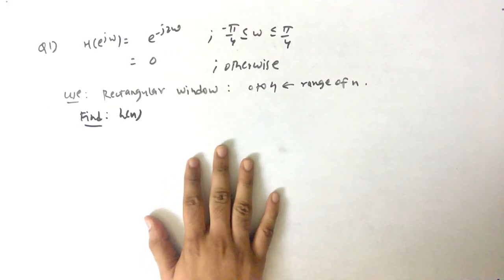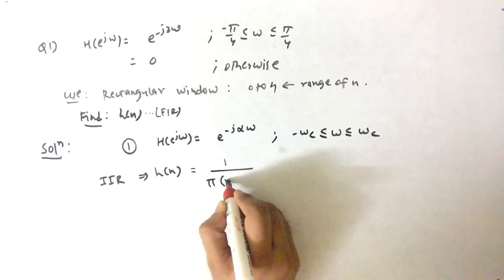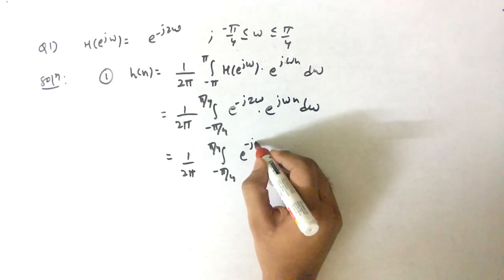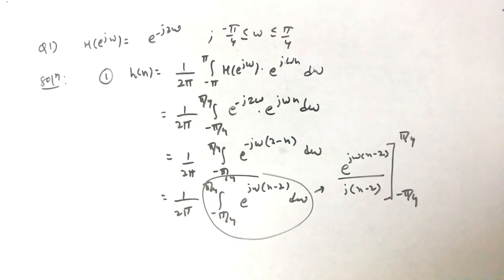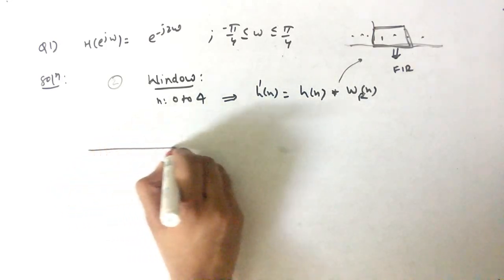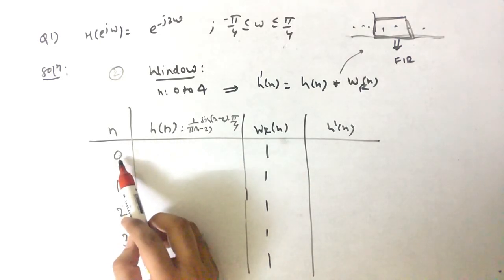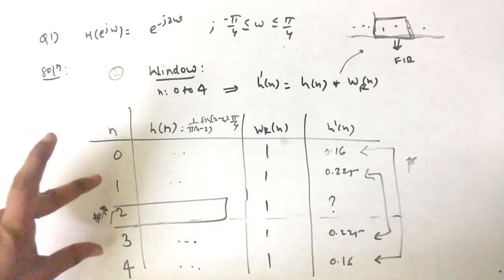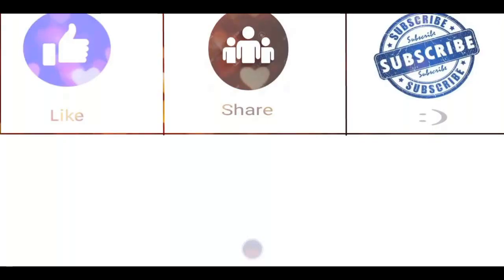TRICK for designing FIR filter using window method - LPF